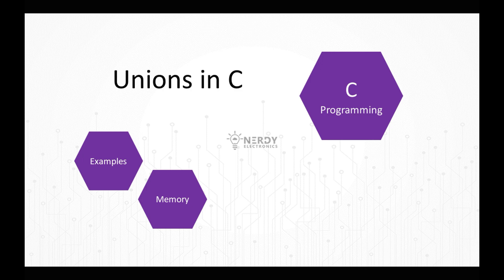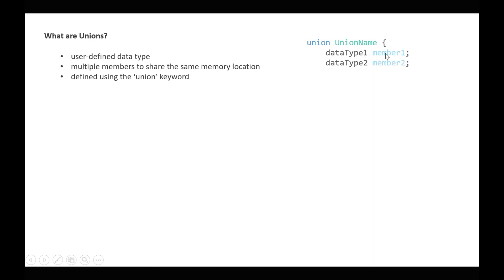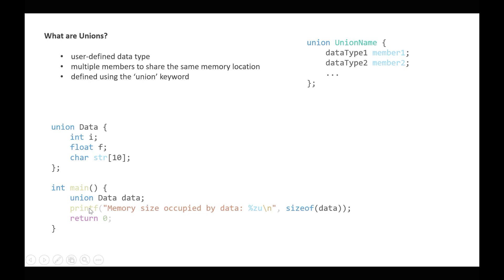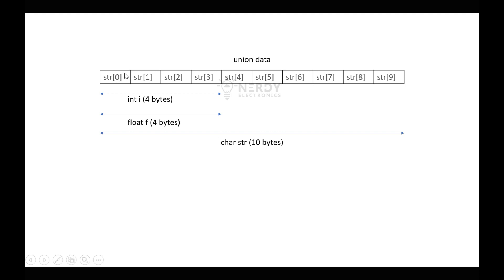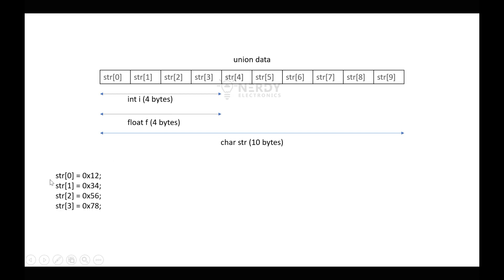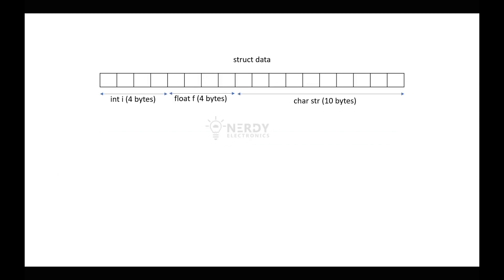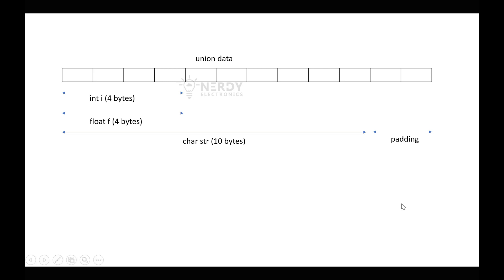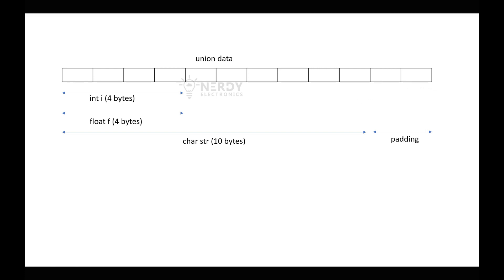10.5 - Unions in C - Master C and Embedded C Programming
What are unions in C? How do they differ from structures? How are they stored in memory? Let's answer all these questions.